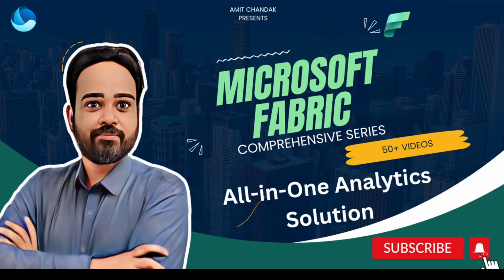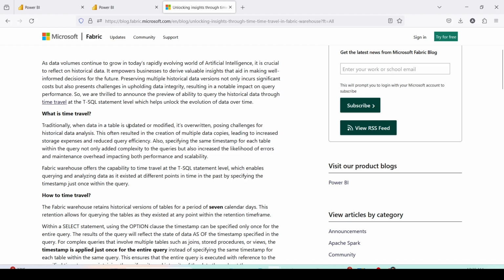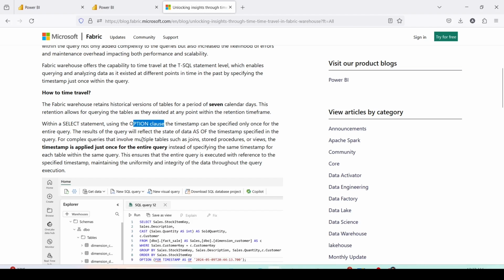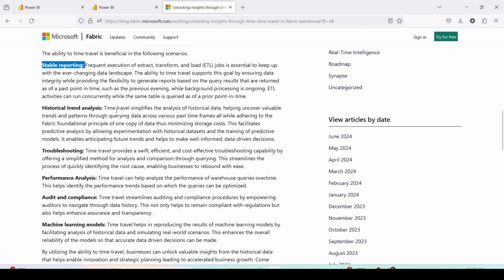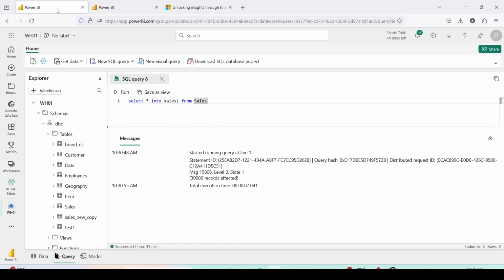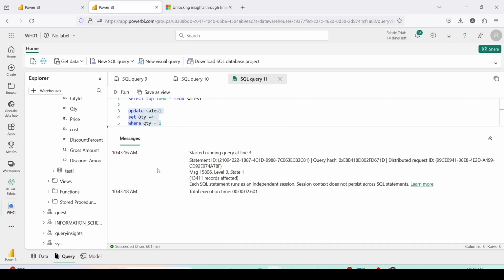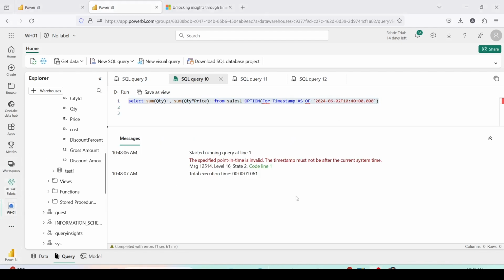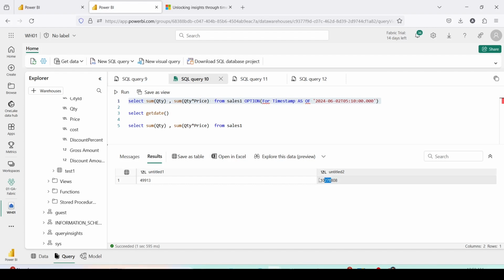Microsoft Fabric Time Machine: Time travel in Fabric Warehouse| Historical Data with Time Travel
🚀 Unlock the Power of Historical Data with Time Travel in Microsoft Fabric Warehouse!

Dive into the revolutionary feature of Microsoft Fabric Warehouse: Time Travel. In this video, we explore how the time travel capability allows you to query historical data efficiently, enabling more accurate insights and decision-making without the high costs and complexities of traditional data storage solutions. This feature enhances data integrity, facilitates stable reporting, and supports complex data analysis through a single T-SQL statement.
Unlocking insights through time: Time travel in Fabric Warehouse (Public Preview)

🔍 What You'll Learn:

How Time Travel Works: Understand the mechanics behind querying data at different historical points without creating multiple data copies.
⏰ Timestamps:

00:00 | What is Time travel in Fabric Warehouse
05:00 | Create a Setup to check Time Travel
07:00 | Use SQL OPTION Function to check Time Travel

📊 Key Benefits:

Cost Efficiency: Minimize storage costs while maintaining access to historical data.
Data Integrity: Ensure accurate and consistent data for reporting and analysis.
Enhanced Analysis: Leverage past data for predictive modeling and strategic decision-making.
👉 Watch and learn how to leverage this powerful feature to transform your data handling strategies and drive business growth.

💬 Your Feedback Matters:
Your feedback is invaluable – drop your thoughts and questions in the comments below!